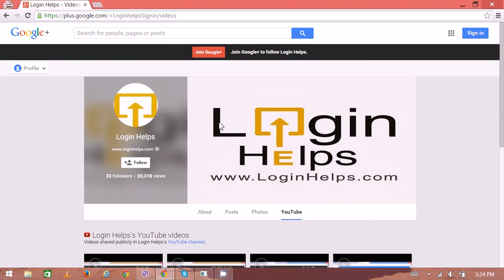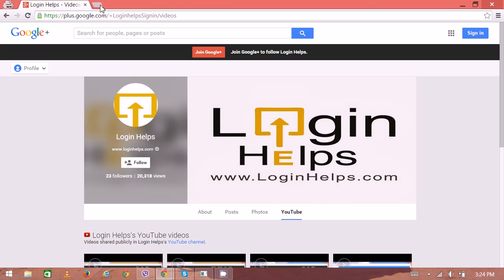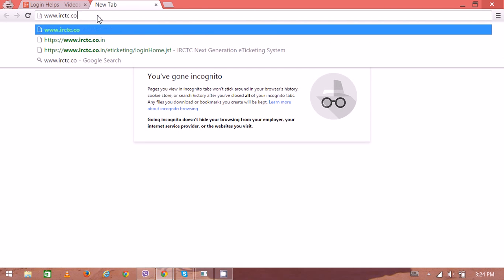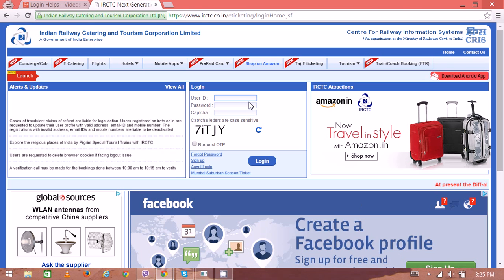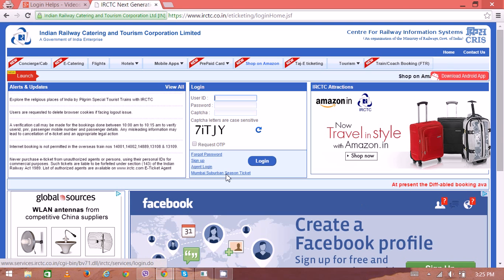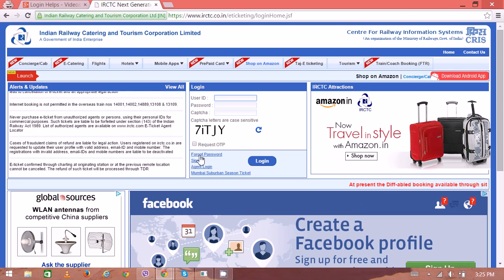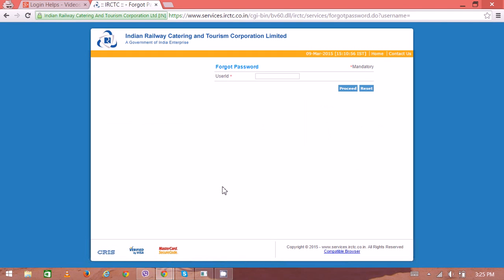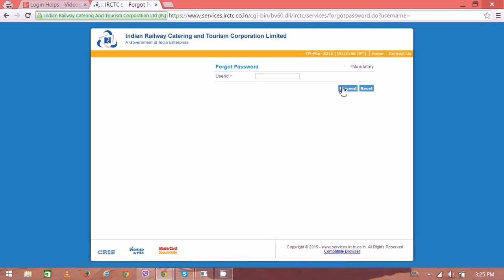IRCTC Ticket Booking - IRCTC Password Recovery | IRCTC Tatkal Software